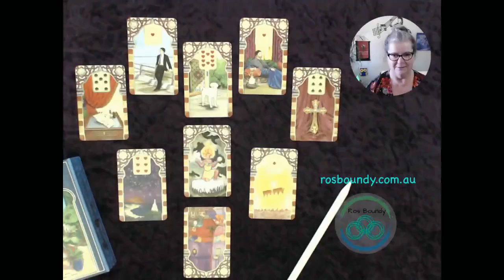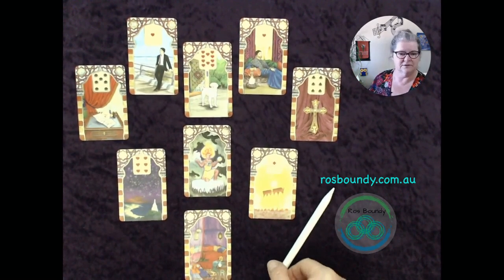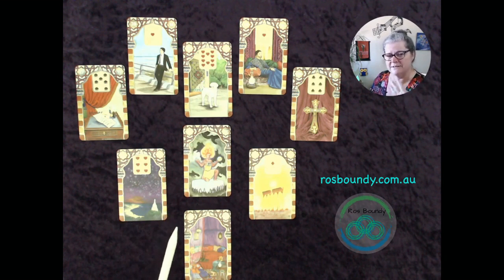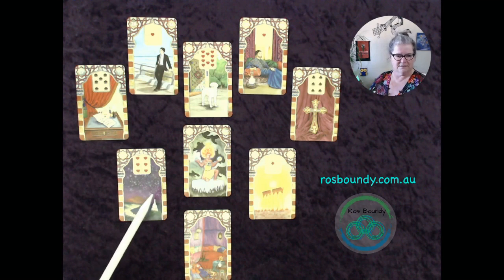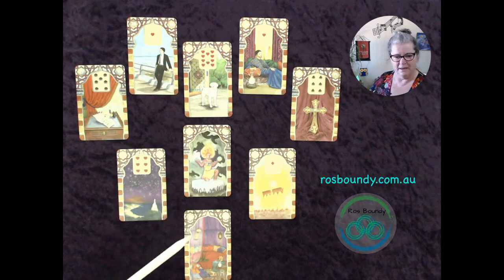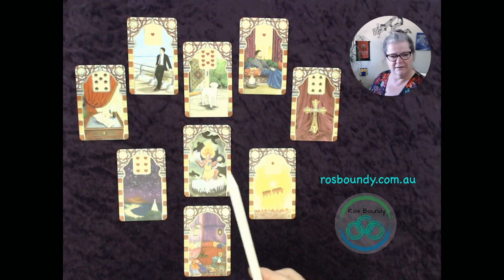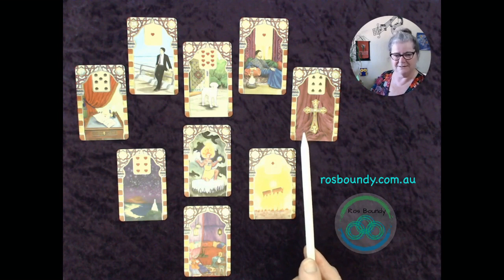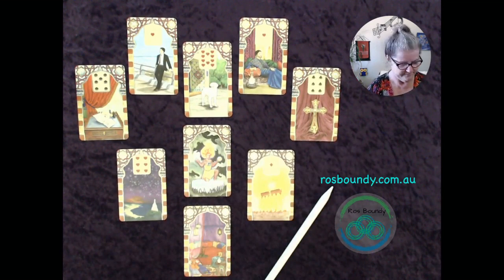🔮 23rd January 2021 🔮 The Daily Lenormand card spread reading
🔮 23rd January 2021 🔮

Ros is sharing a LIVE reading of the card spread for the day ...

The Lenormand cards can be a very direct divination system, although Ros is using intuitive and heart centred interpretations of each card. She explains where each card lays in the positioning within the layout of the spread.

Each day the cards will present differently and give guidance for your day ahead. 🔮